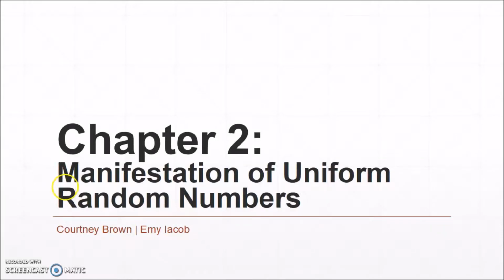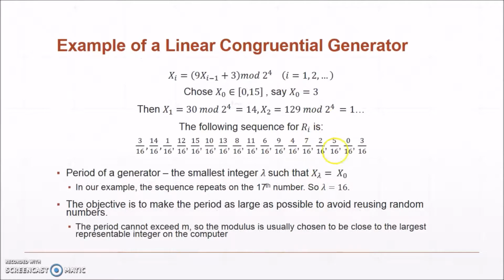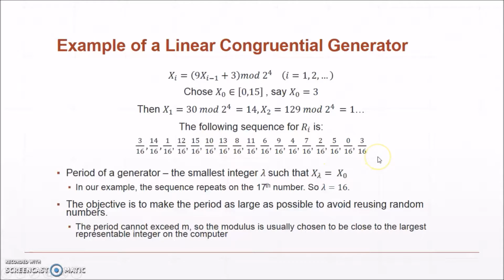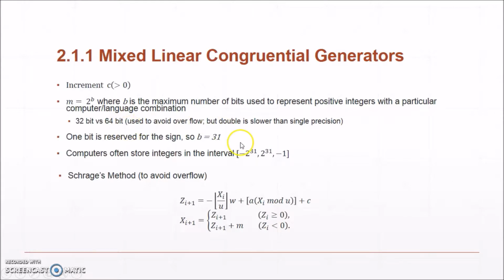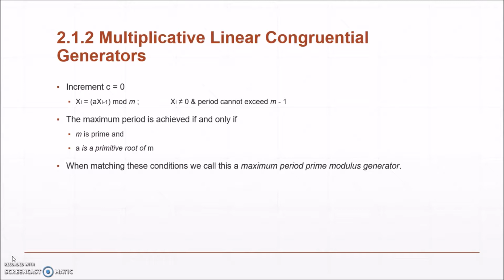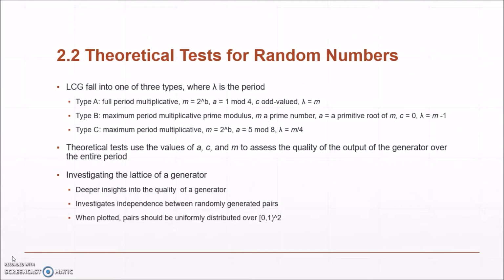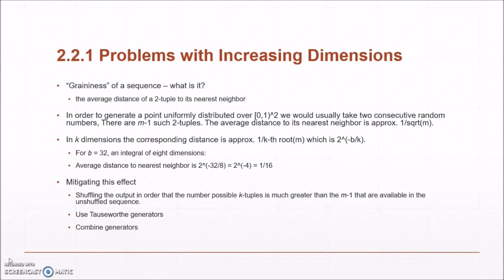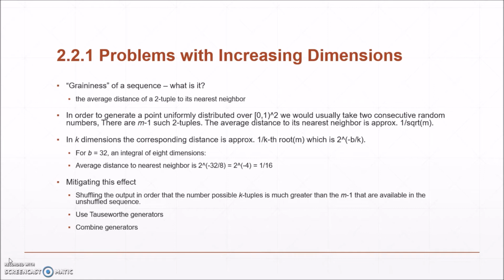ENGI 460 P03